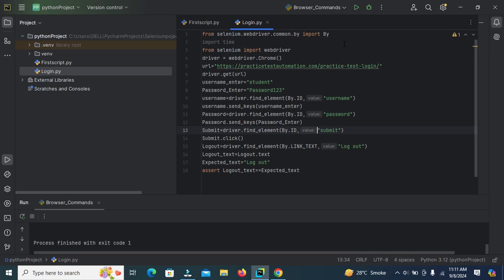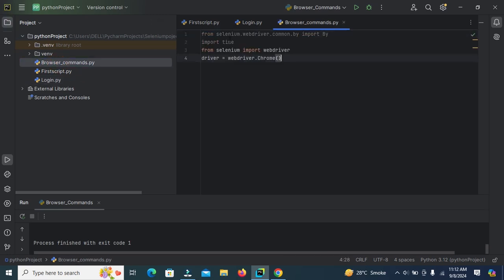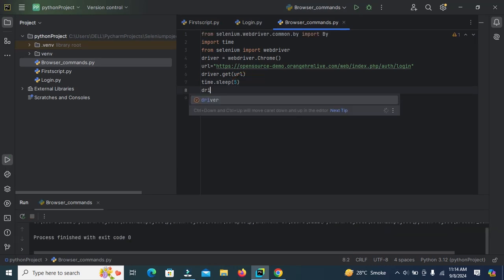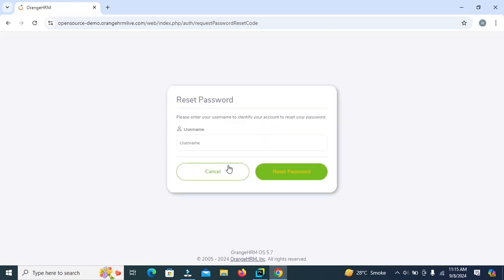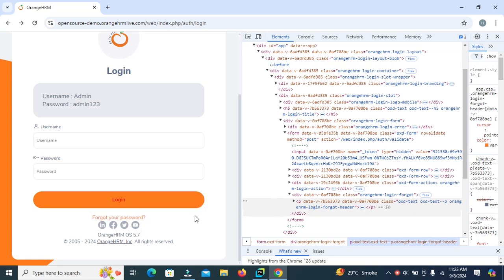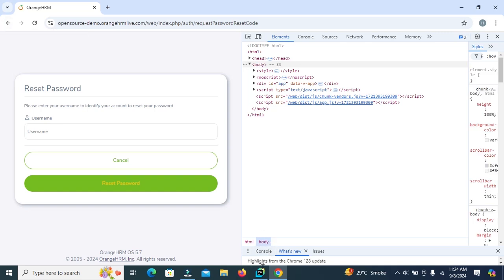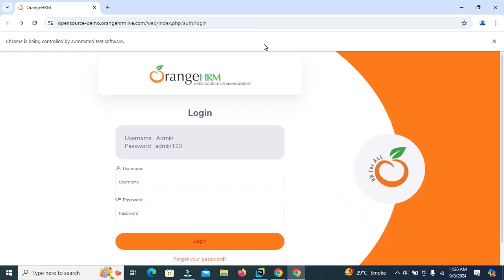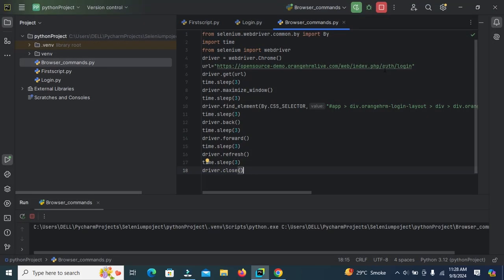Selenium WebDriver with Python tutorial 7 | Navigation Methods in Selenium WebDriver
In this tutorial I have explained about "Navigations methods in Selenium WebDriver